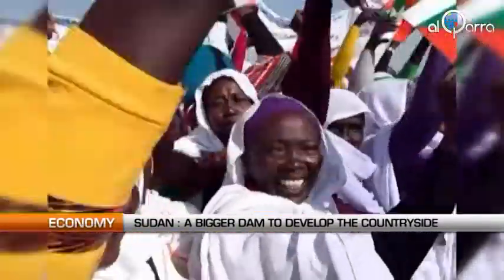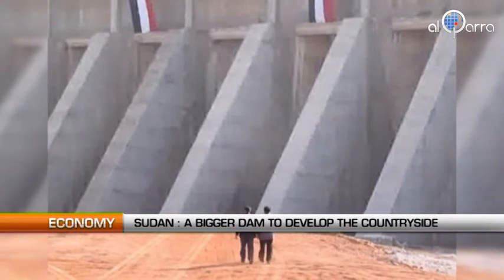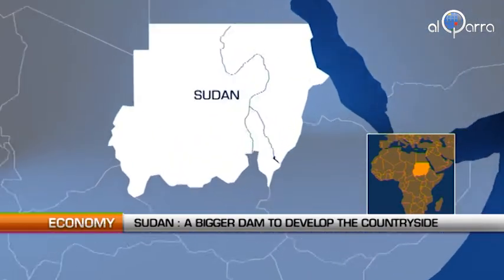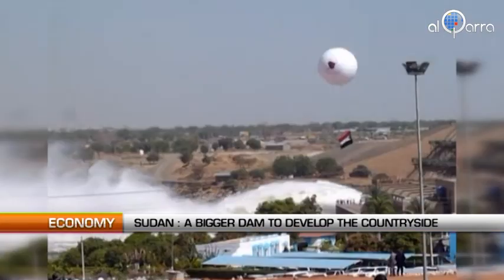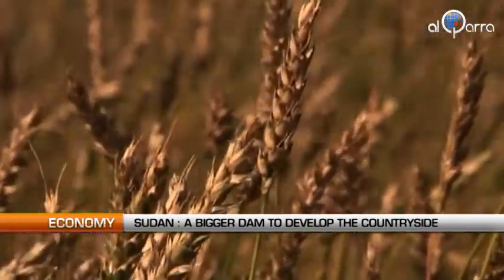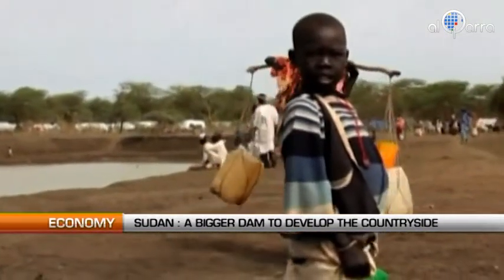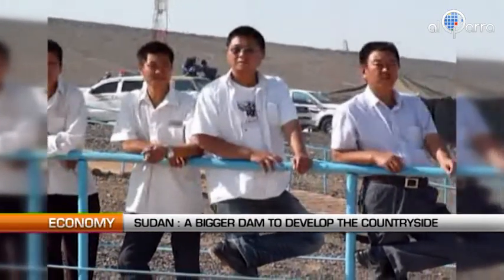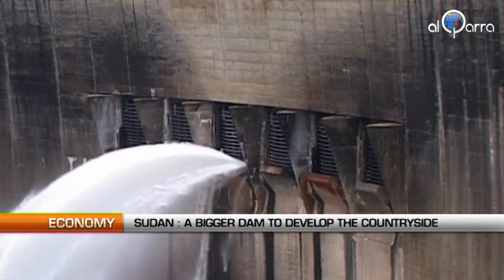Sudan : A bigger dam to develop the countryside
Al Qarra - Beyond the dam itself, it is a historical symbol for Sudan. President Omar al-Bashir inaugurated with great ceremony the Roseires dam. The 66-year-old structure has been renovated and expanded. The dam now stands 10 meters higher which doubles it storage capacity. The dam's storing limit has risen to 7.4 billion cubic meters. The four-year work cost 460 million dollars.

The dam is located on the Blue Nil near the Ethiopian border. It is already a major power generator for Sudan with a 280 megawatt production. The expansion should increase the power generation by 50%. The production would then reach 420 megawatt. 22000 people were displaced for the extension of the 25 km dam.